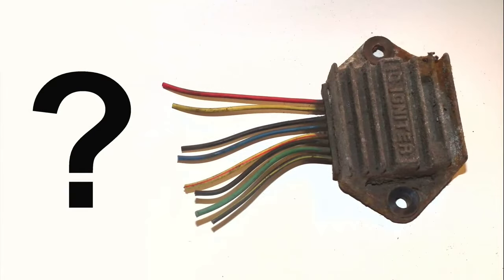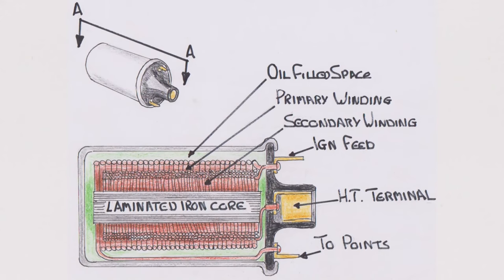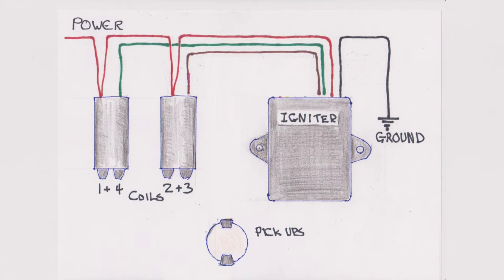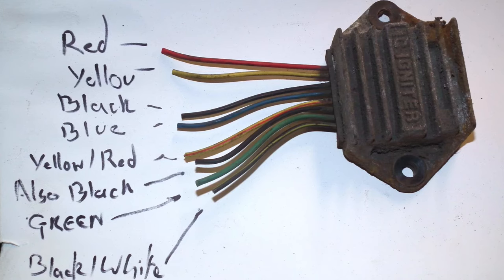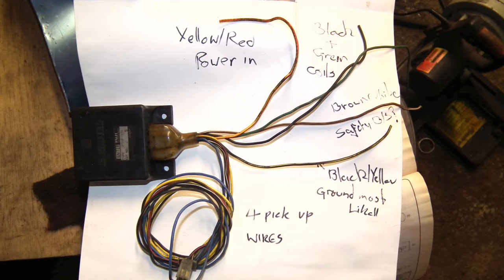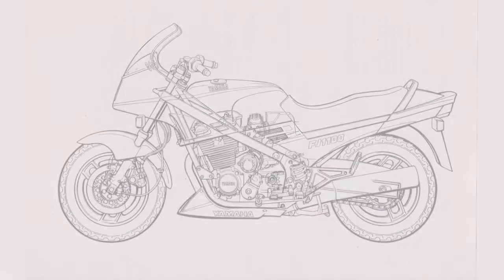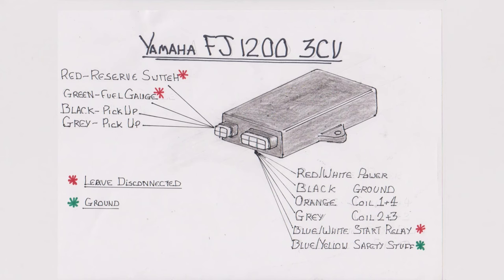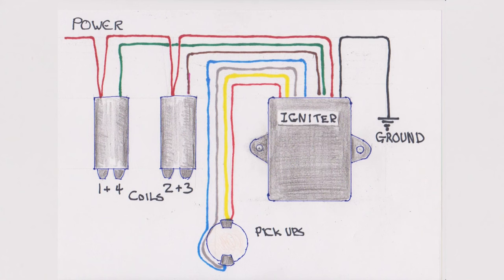How To Wire Motorcycle CDI Ignitions from Scratch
This is how I got from  from "what do all these wires do?" to "this one goes here, that one goes there..." when wiring Metric electronic ignitions.